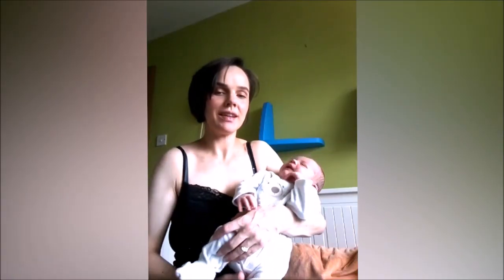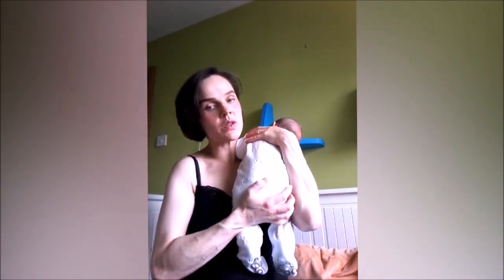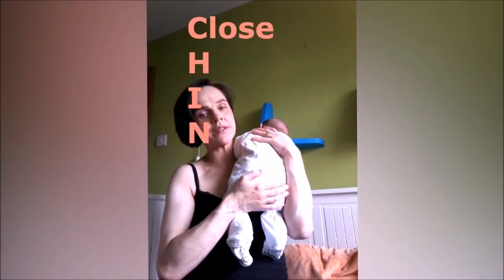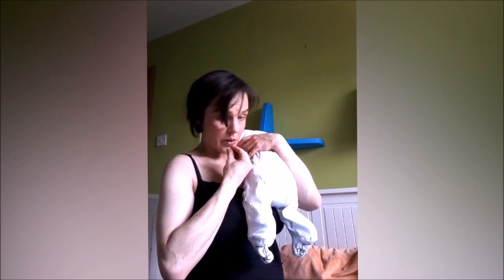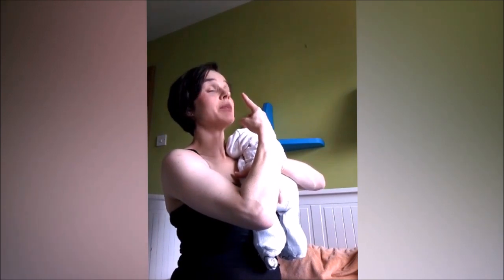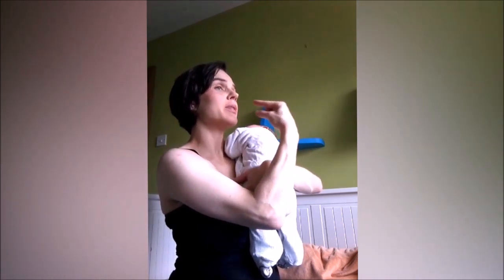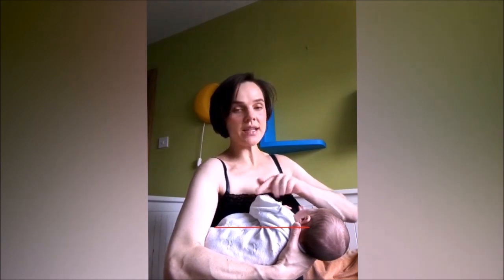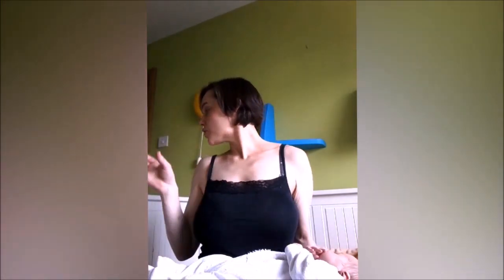positioningatthebreast Positioning at the breast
This video is an extract of the FREE version of my online course "Breastfeeding Basics- A Practical Guide" available on
It introduces you to the principles of effective positioning at the breast using the mnemonic "CHIN"
C-keep your baby Close
H- keep your baby's Head free
I- keep your baby's head and body In line
N- start out Nose to Nipple

Further useful YouTube tutorial on positioing and attachment at the breast